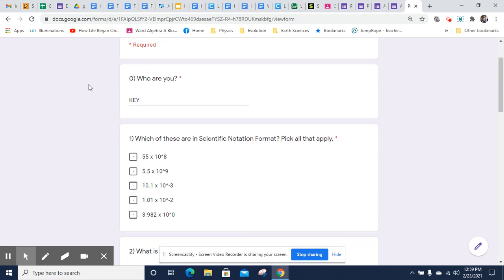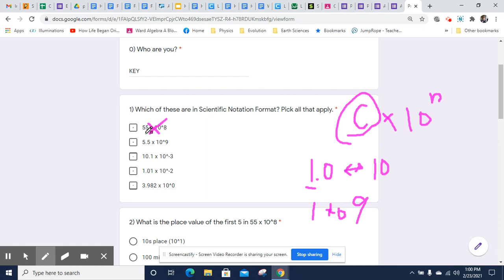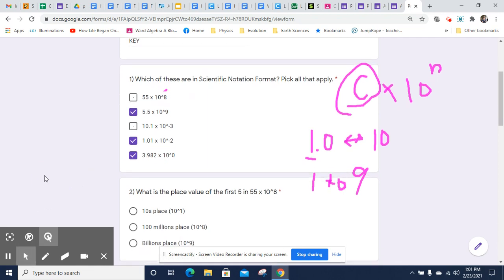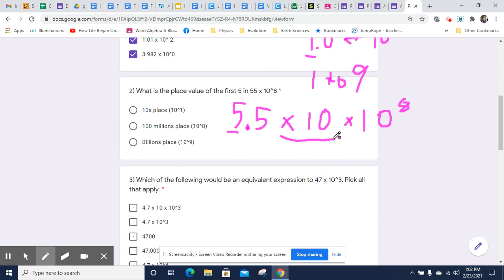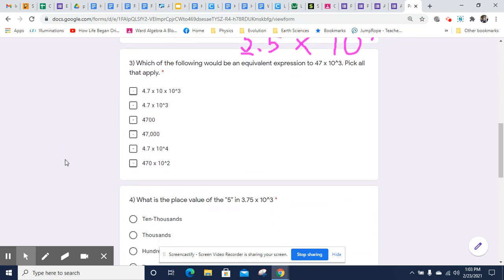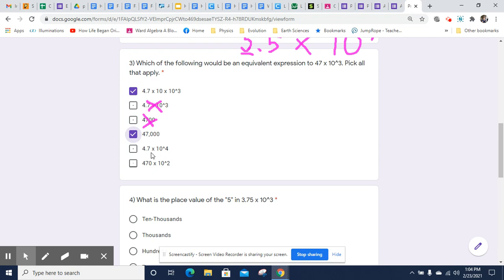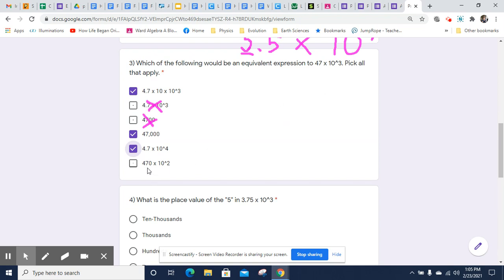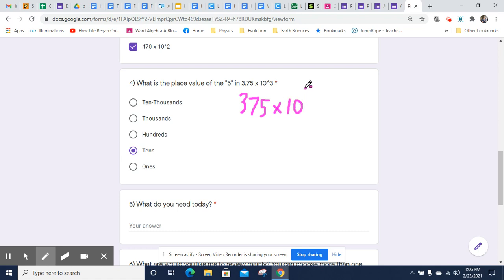PreAlgebra Do Now 22.1 Video Key